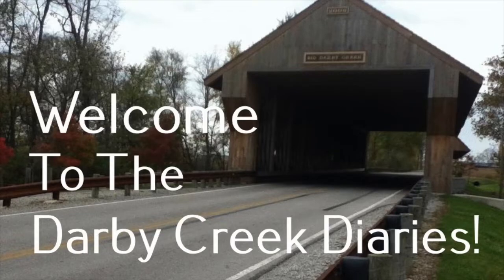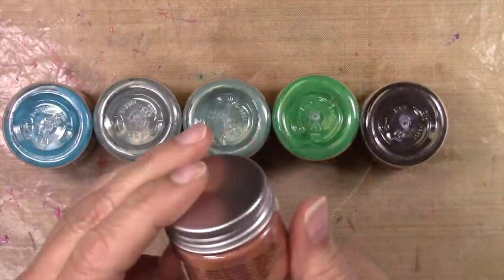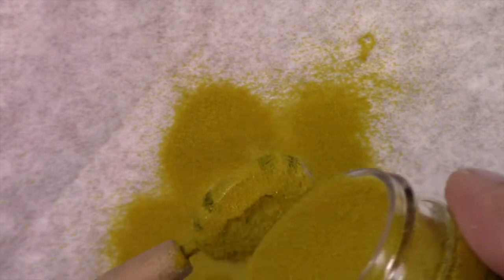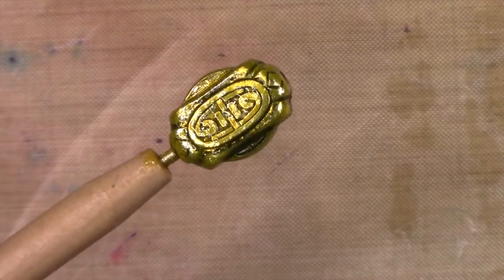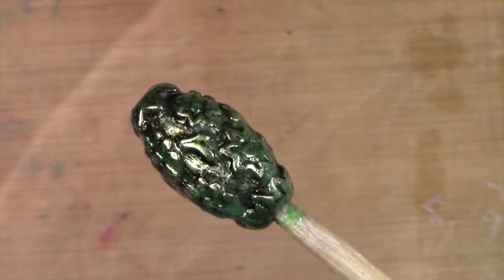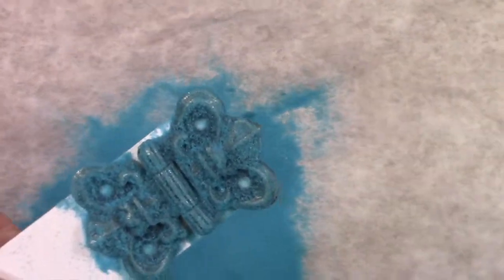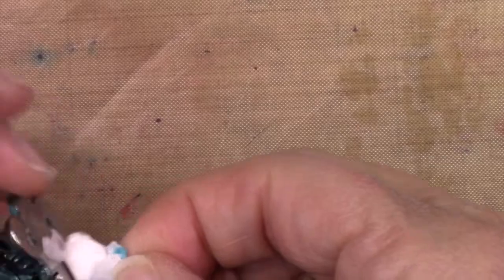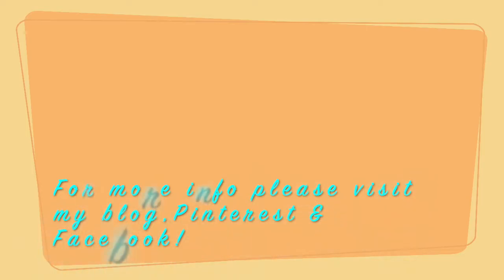Quick Tip: Metal Heat Embossing Is So Cool & Easy!!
Here's a quick tip using Distress Embossing Glazes on any old metal object for cool effects!  Super fun and quick!  I purchase my supplies and my opinions are my own.

Supplies are linked below (afil-thank you!!)

• Simon Says Cling Stamp YOU ARE BACKGROUND sss102080 Love You More

• Ranger Ink - Tim Holtz - Distress Embossing Glaze - Broken China

• Ranger Ink Tim Holtz Speckled Egg Distress Embossing Glaze

• Ranger Ink - Tim Holtz - Distress Collage Medium - 1 Ounce

• Ranger Ink - Tim Holtz - Mini Ink Blending Tool and Replacement Foam Bundle

• Ranger Ink - Tim Holtz - Distress Ink Pad - Abandoned Coral

• Ranger Ink - Tim Holtz - Distress Ink Pads - Picked Raspberry

• Ranger Ink - Tim Holtz - Distress Ink Pads - Twisted Citron

• Ranger Ink - Tim Holtz Distress Ink Pads - Broken China

• Ranger Ink Tim Holtz Speckled Egg Distress Ink Pads

• Ranger Ink - Tim Holtz - Distress Ink Pads - Squeezed Lemonade

• Ranger Ink - Tim Holtz - Distress Ink Pads - Peacock Feathers

• Simon Says Stamp DAISY STEM Wafer Die s662 Believe In You